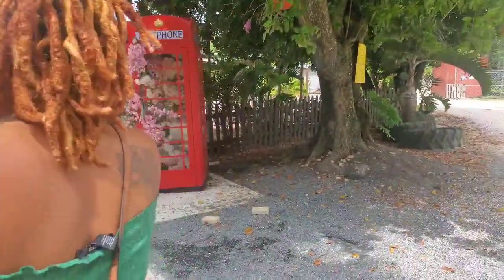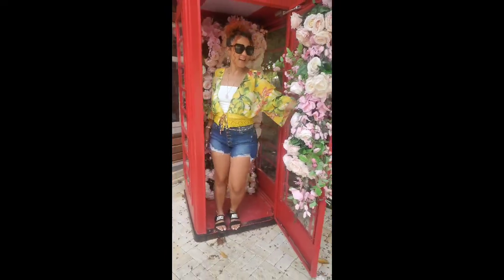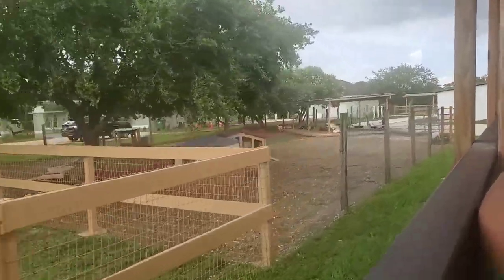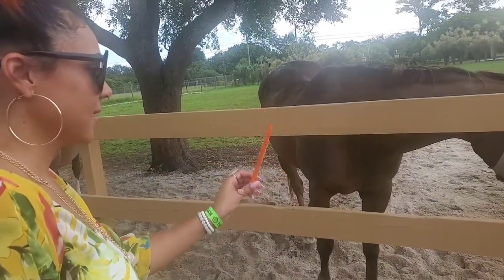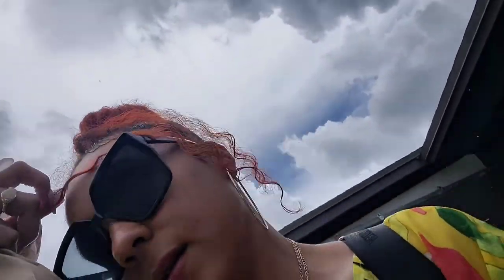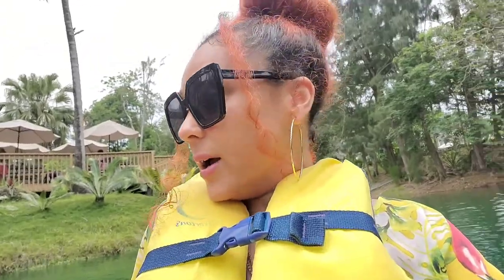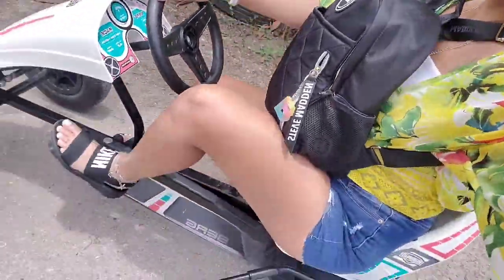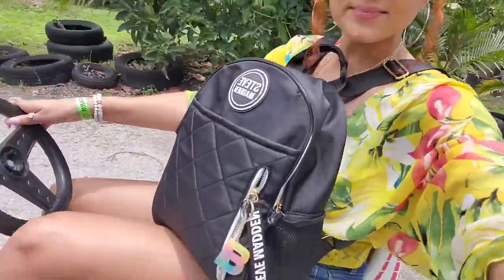Miami Day Trip | Pintos Farm | THINGS TO DO IN MIAMI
Hey YouTube Fam, My friend And I found this Super Cute spot on TikTok located about 20 minutes from the Beach.
Enjoy the countryside of Miami!  Many outdoor activities around the farm for all ages!